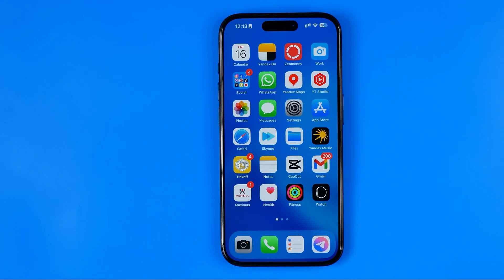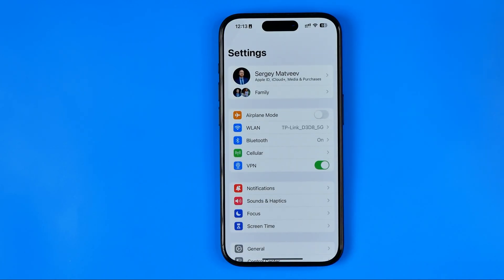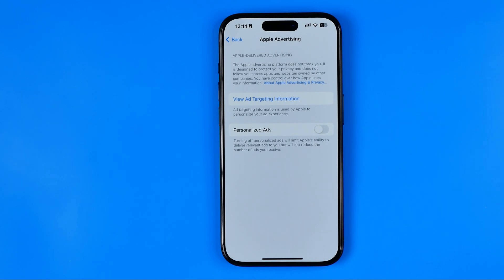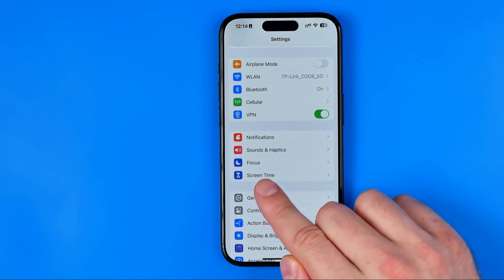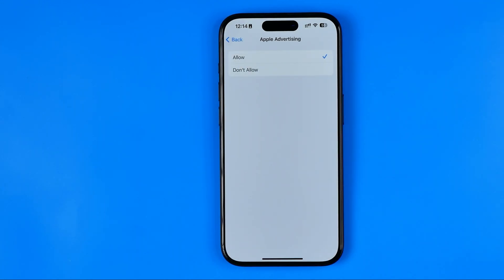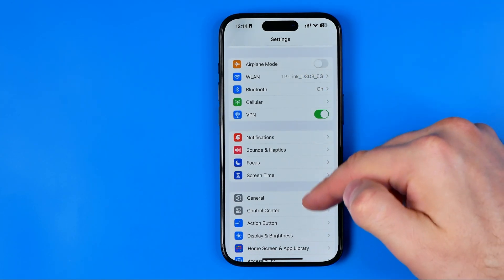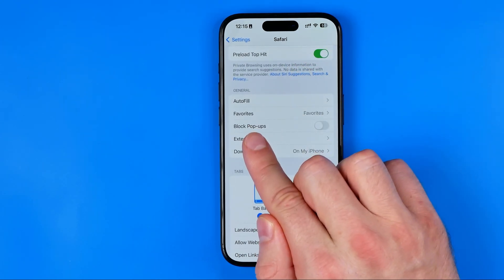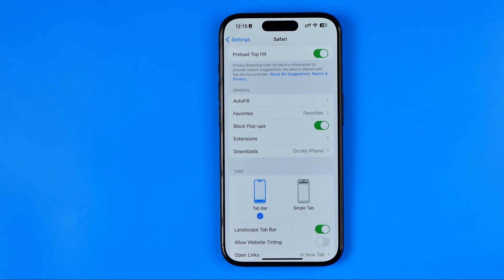How to Block All Ads on iPhone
Here's how to block all ads on iphone! In this video I will show you how to block ads on iphone. Be sure to watch the video to the very end. You will learn how to block ads on iphone apps. That's easy and simple to do!